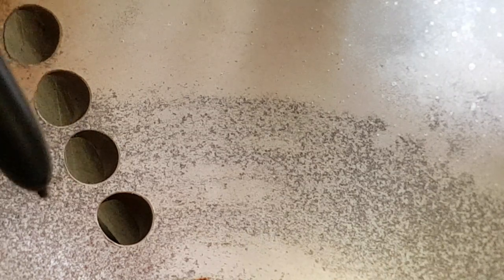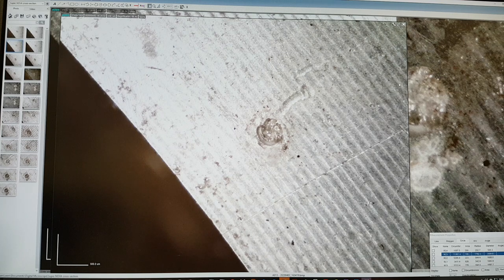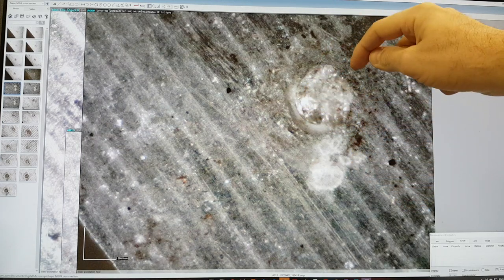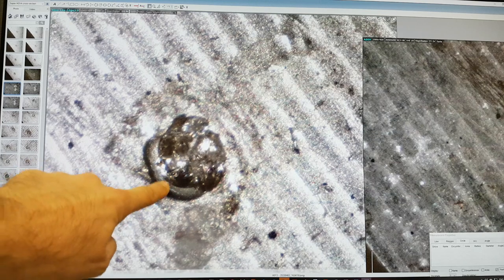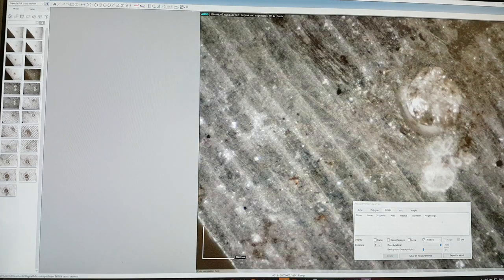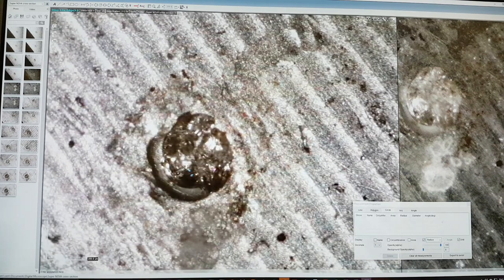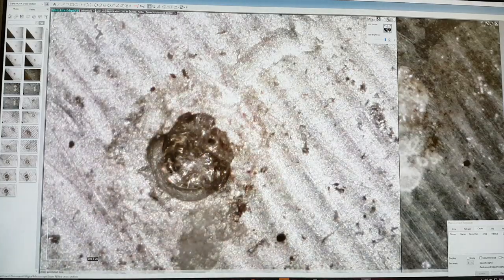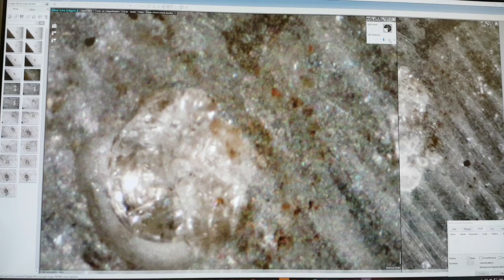Super NOVA - EVO TWO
Bob Greenyer considers further options for in-experiment detection of potential EVOs and discusses one potential witness mark in the reactor aluminium outer clam shell mating face.